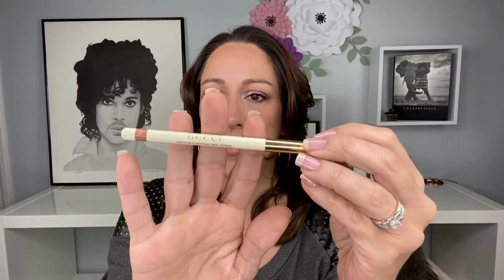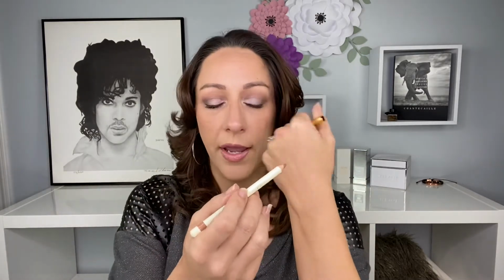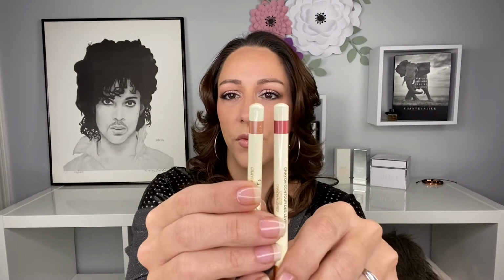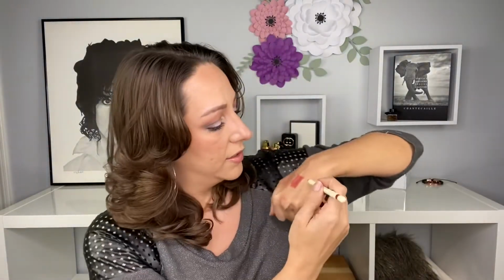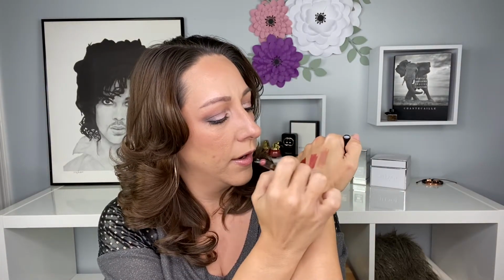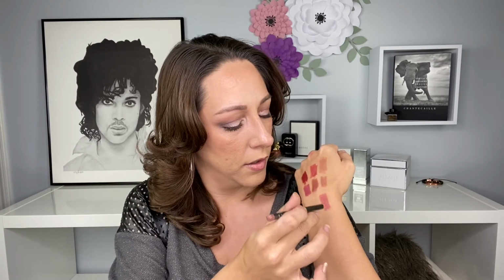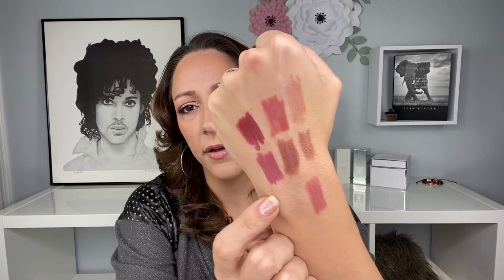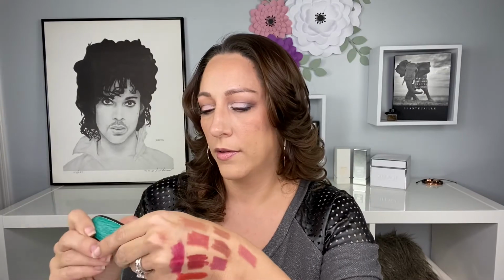NEW GUCCI LIP LINERS | COMPARISONS | TRY ON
Thank you for joining me today. We will be swatching, comparing and trying on 3 out of the 6 new shades from the Gucci lip liner collection. I picked up shade 1 (Nude), 2 (Tendre) and 6 (Bordeaux).

Channels I mentioned:
@Just Glow Fire Fly

What I am wearing:

Primer: Milk Hydro Grip
Brow Gel: Tom Ford - Espresso
Brow Pencil: Hourglass Brow Micro-sculpting Pencil - Dark Brunette
Foundation: By Terry Hyaluronic Hydra-Foundation - N400
Concealer: Chantecaille - Camouflage Stylo - 3
Bronzer: Charlotte Tilbury Airbrush - 3 Tan and Marc Jacobs - 54 Muse
Eye Primer: Makeup By Mario - Master Eye Prep and Set - Medium
Eyeshadow: By Terry - Paris By Light
Eyeliner: Chantecaille - Slate
Mascara: Tom Ford - Badass
Blush: Dior - Rose Montaigne

About me:
Age:37
Skin: Oily (hormonal acne)
Climate: Atlanta, GA